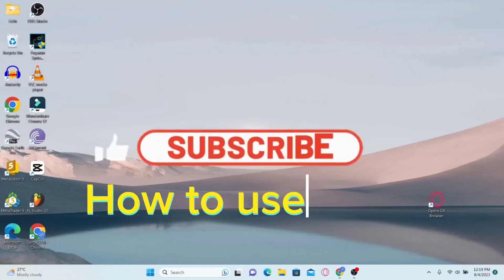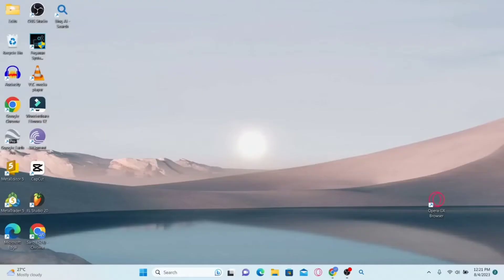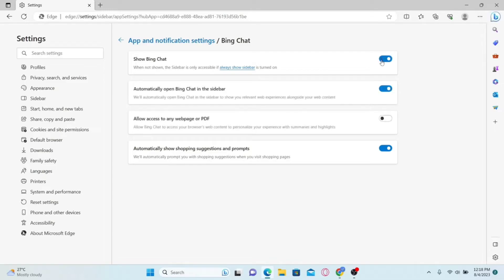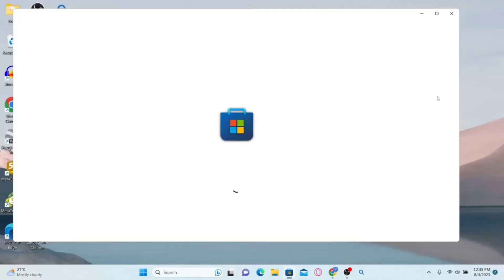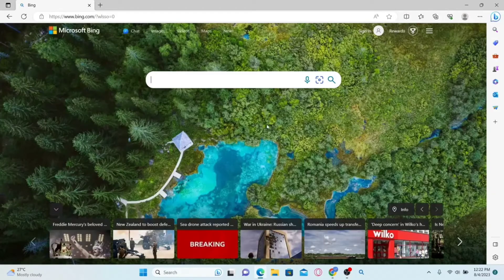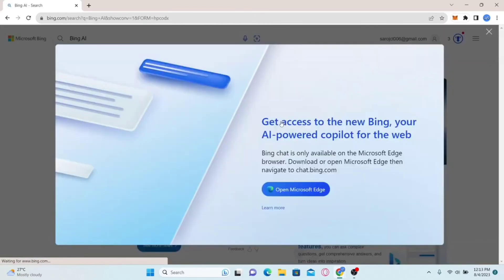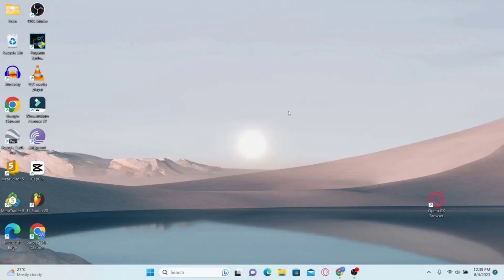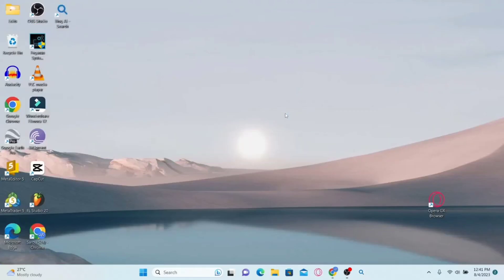How to Use Bing AI for Beginners 2023? Bing AI Tutorial (Ultimate Guide)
Welcome to our beginner's guide on how to use Bing AI! 🤖 In this video, we'll introduce you to the world of artificial intelligence powered by Bing. Whether you're curious about how AI can simplify your life or just getting started, we've got you covered.

Learn how to:

0:05 download bing ai app
1:45 bing ai login
2:37 enable/disable bing ai live chat
3:32 use bing ai to write an essay
4:56 add bing ai to edge browser
6:30 reset bing ai password
8:05 gain access to bing ai chatbox
9:11 clear/delete bing ai chat history
10:07 add bing ai to your taskbar

Unlock the potential of Bing AI and discover how it can make your digital experience more efficient and enjoyable. 🚀